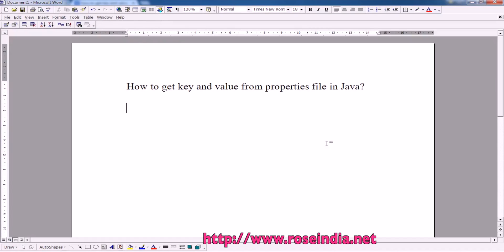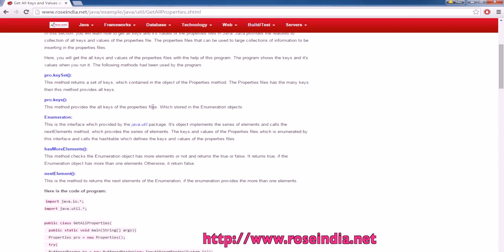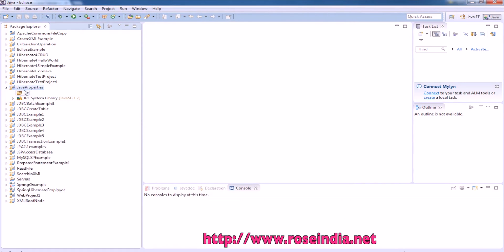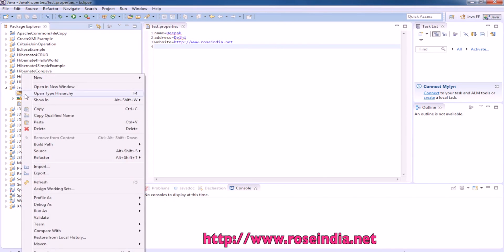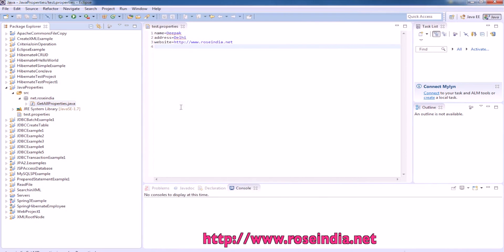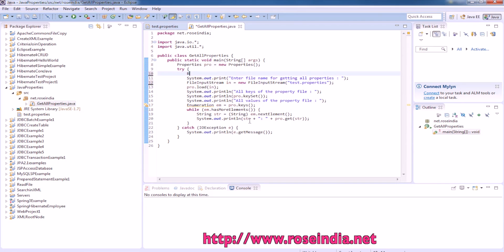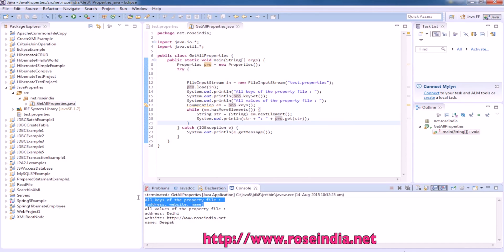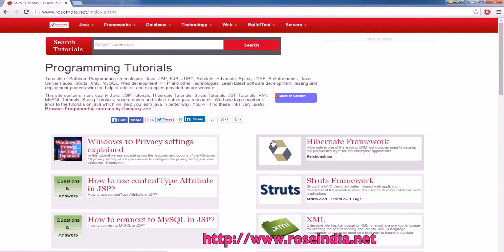How to get key and value from properties file in Java?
In this video tutorial you will learn How to get key and value from properties file in Java? Properties files are used in Java for storing the data in key-value pair.